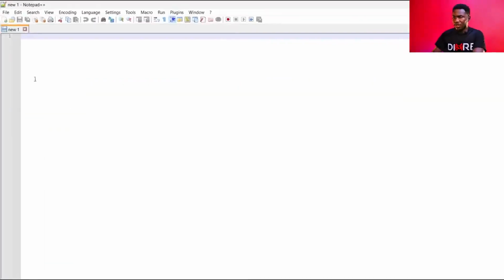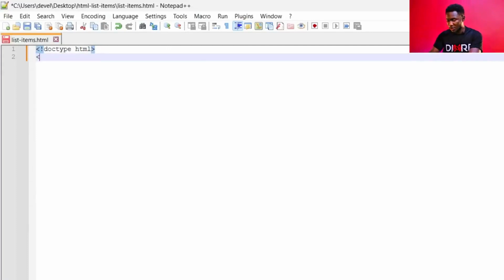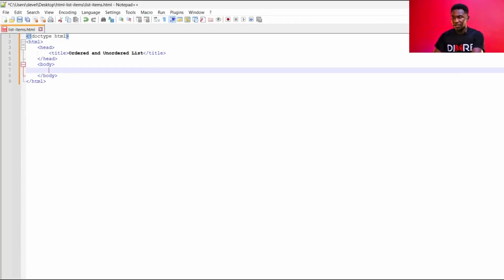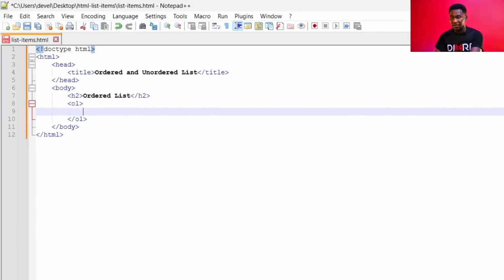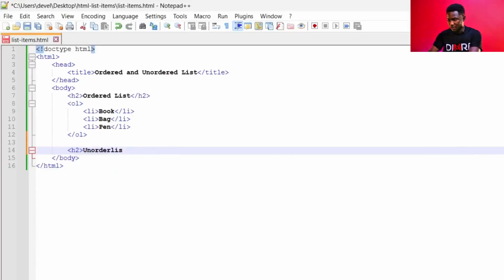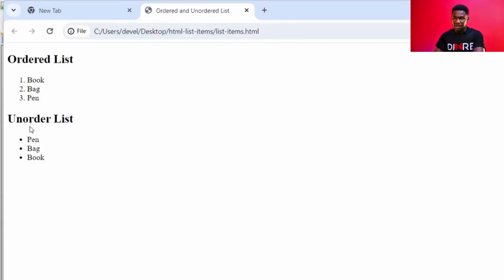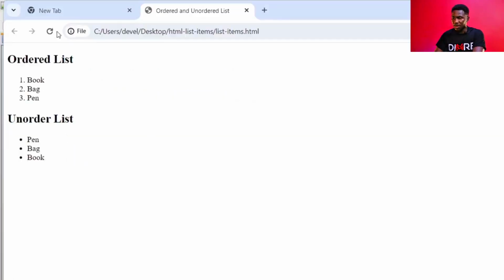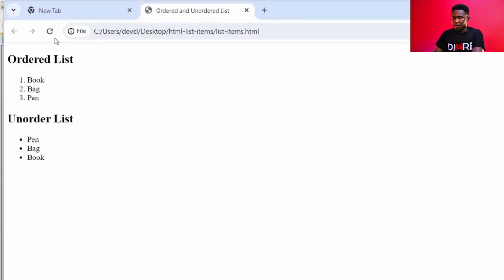List And Attributes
In this episode of our Beginners Guide to Web Design series, you'll learn
how to create ordered and unordered lists, how to work with HTML attributes, and also touch a bit on CSS.

Watch, learn, and practice. Do well to drop your questions in the comments in case you have any.

Let's go🚀🚀